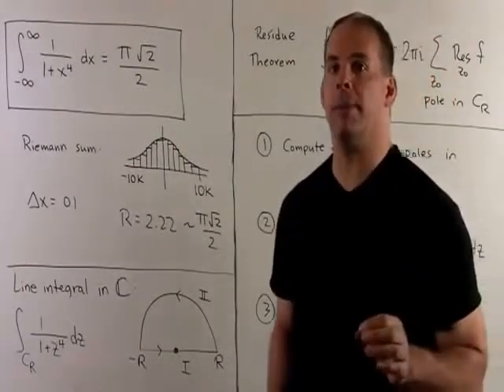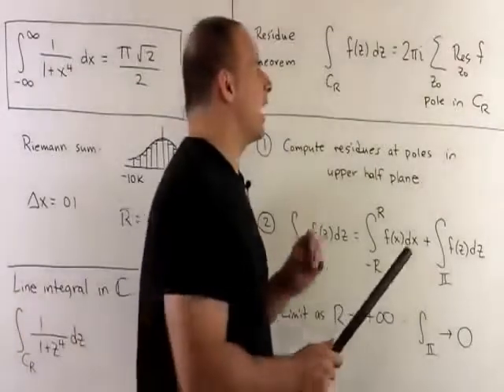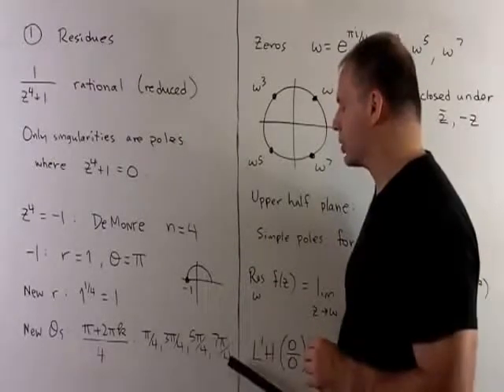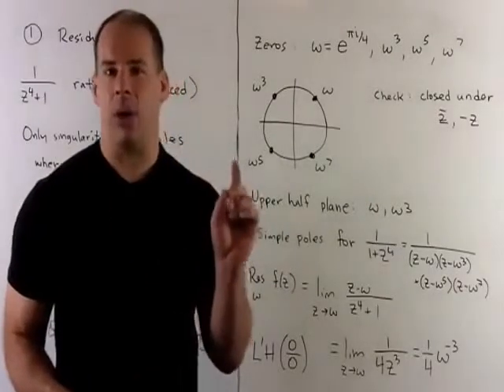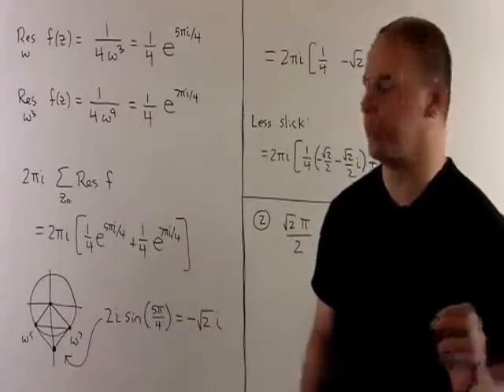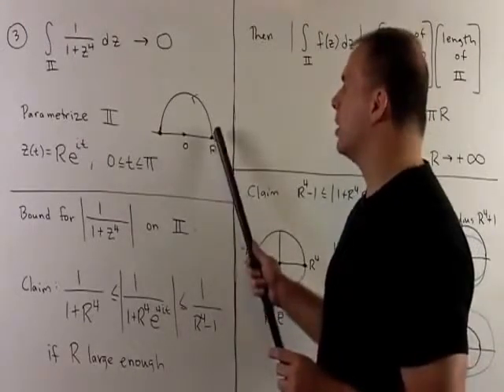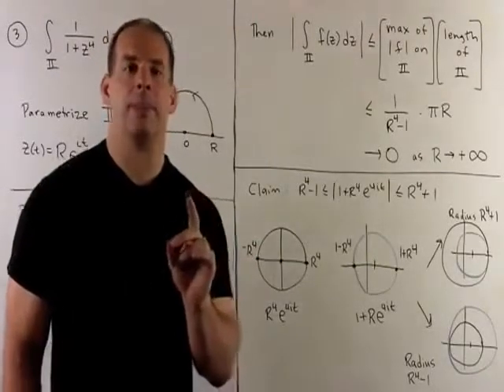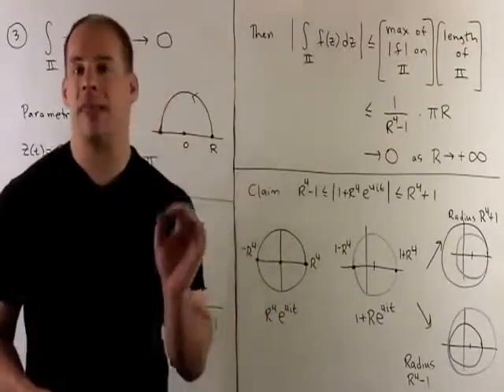Usando teorema del residuo para conocer dimensiones en estructuras (ingeniería, clínica)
El teorema del residuo es ocupado para resolver grandes dimensiones, como crear algunos espacios, puentes y formas de estructuras clinicas; Importante aportacion de las Matemàticas.